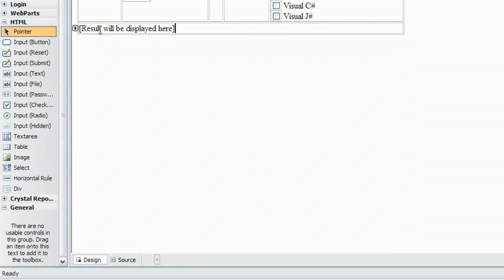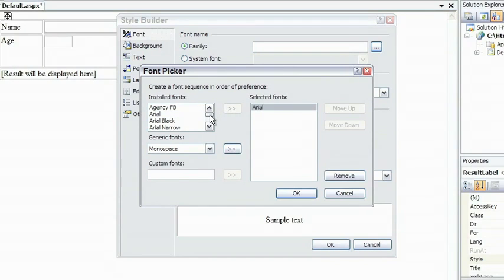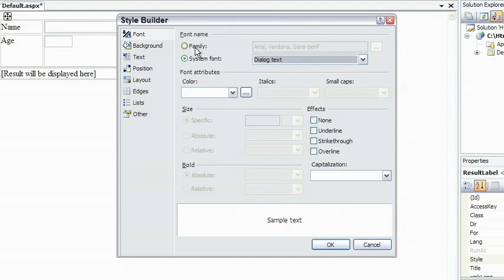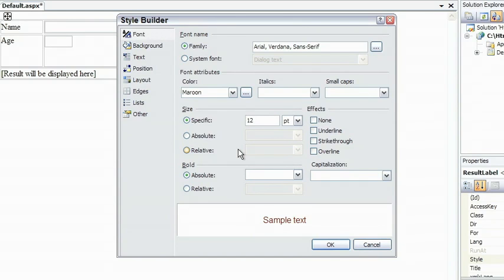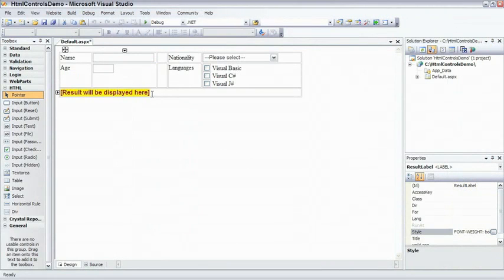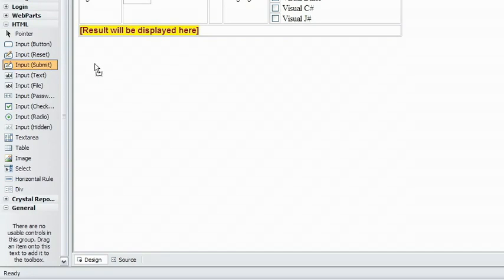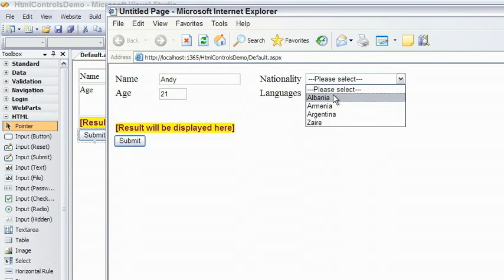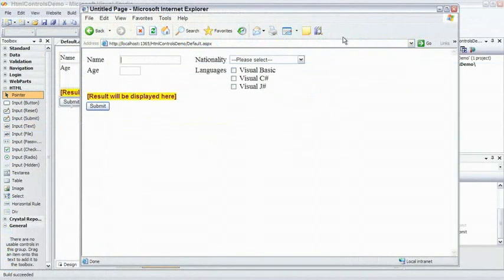ASP Net 2 0 Website Developement - Tutoiral 16